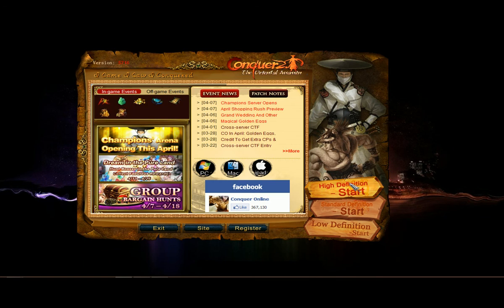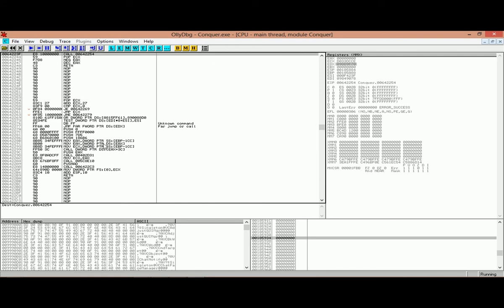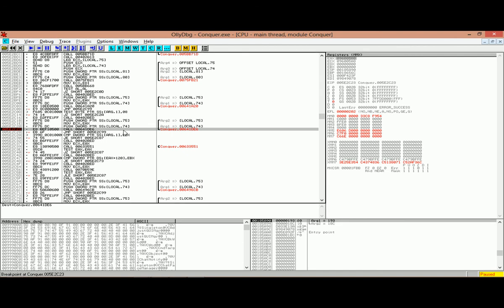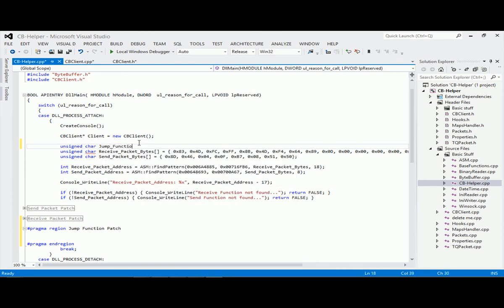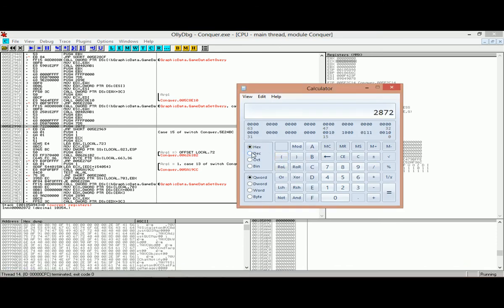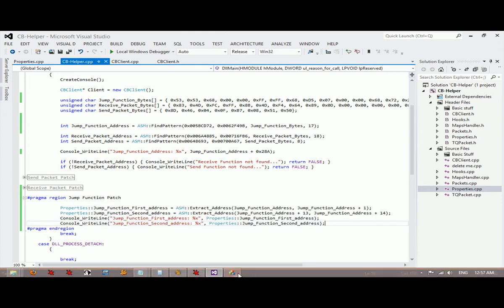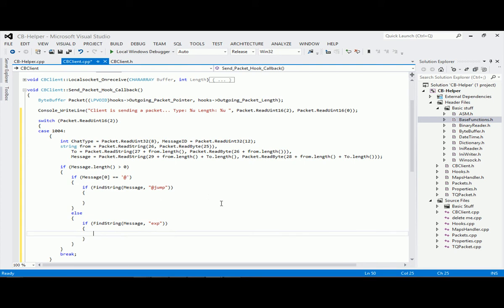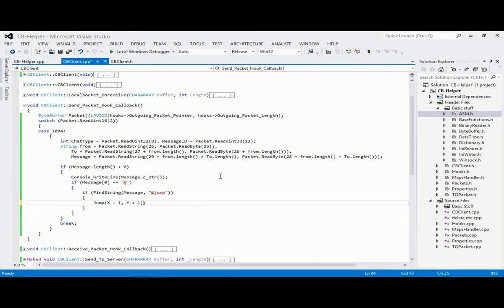Lets make a memory based bot [T-5][Finding\Calling the Jump Function]